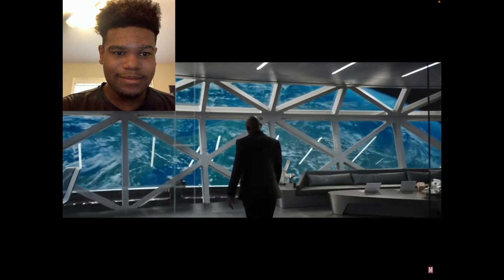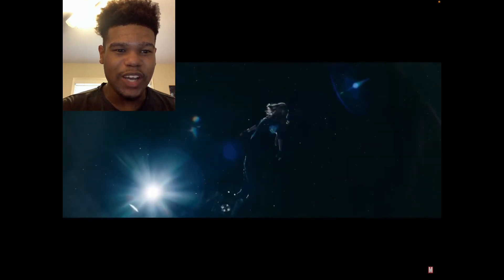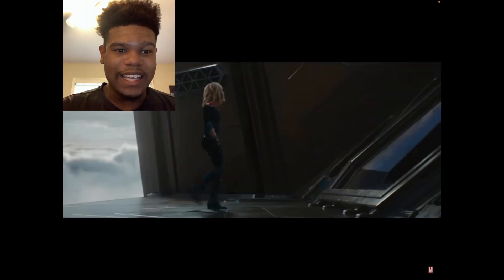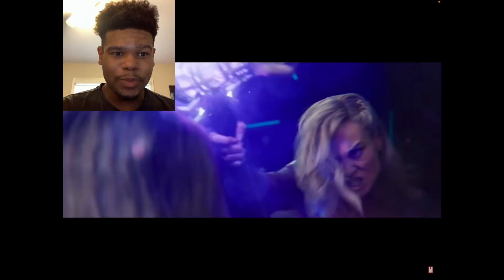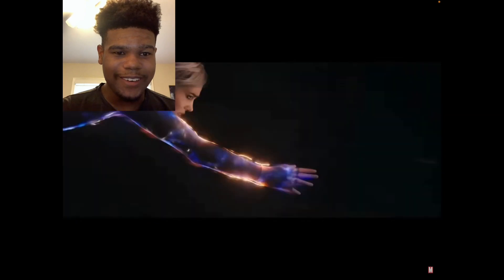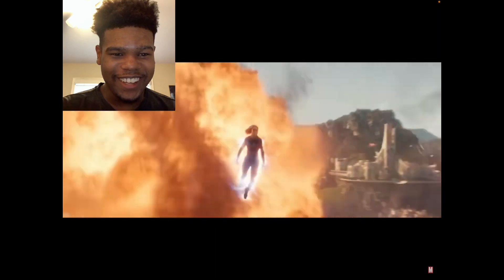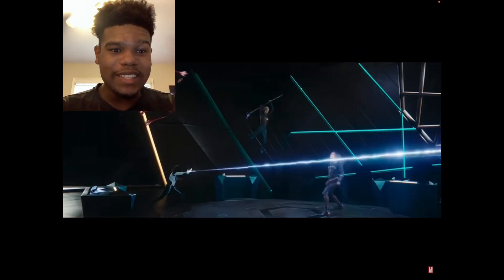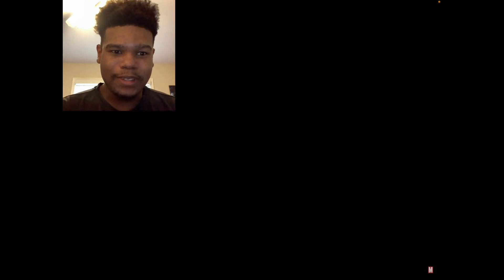Marvel Studios’ The Marvels 2023 Movie Official Trailer 2 Reaction